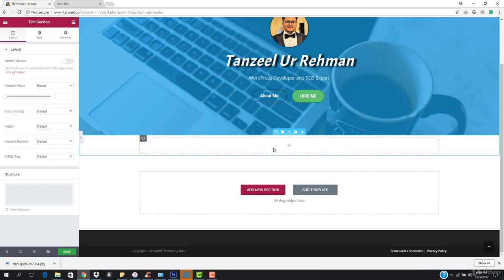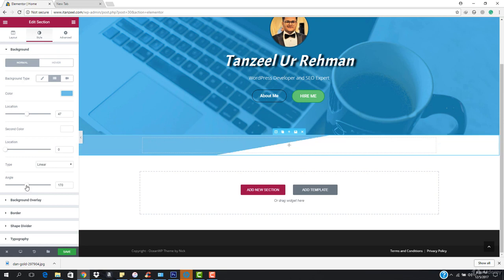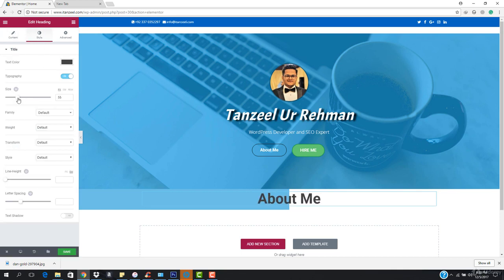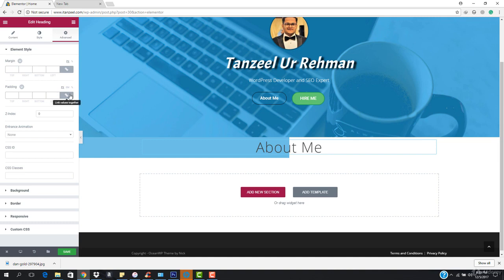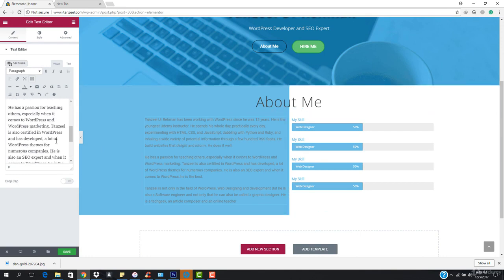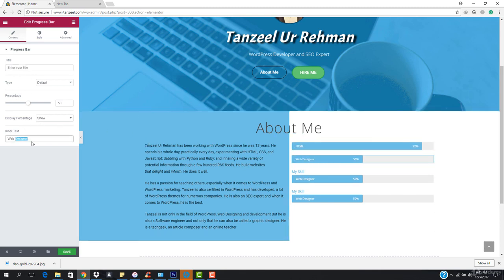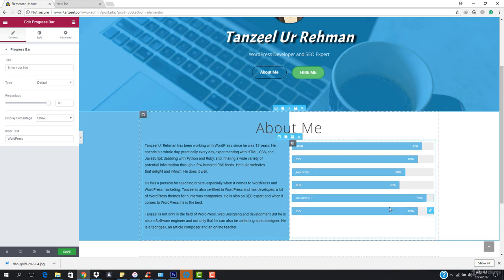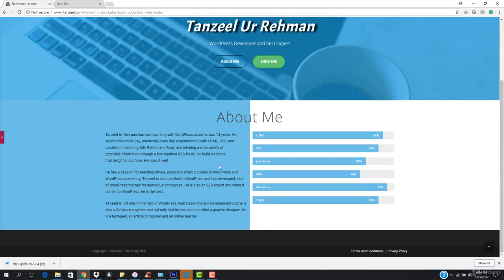Ch 2- Lecture 12- About me Section | Building WordPress Resume Website